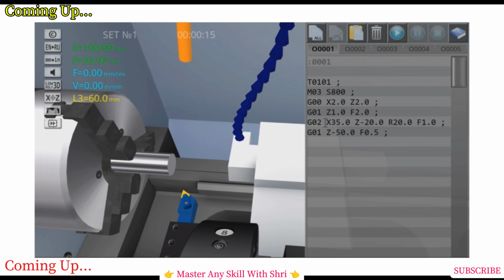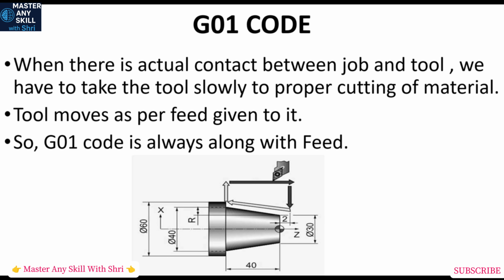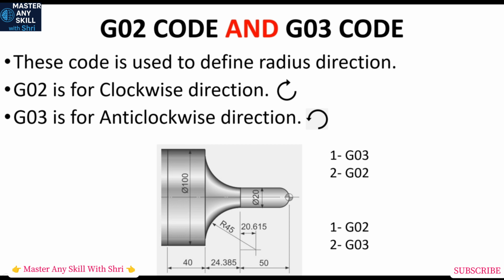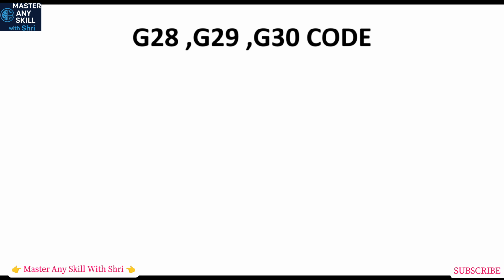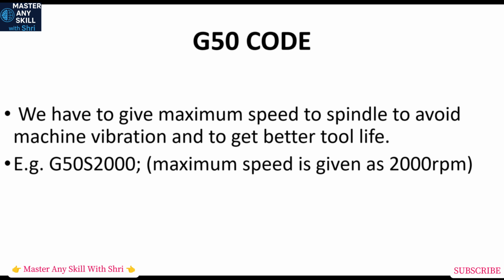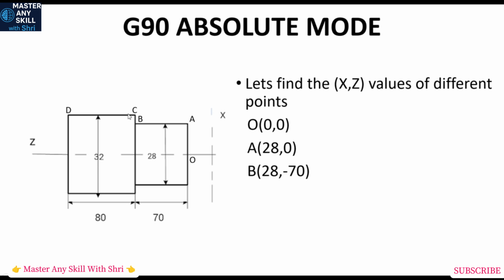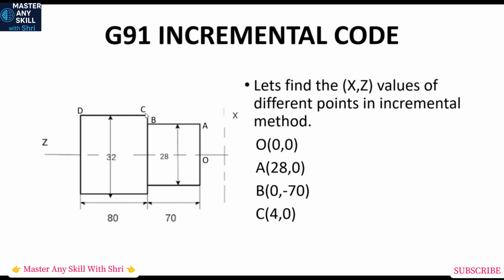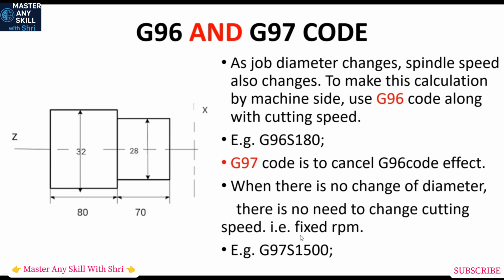Complete CNC Turning Course Part 5 | G Codes Explained, Programming & Operating | Fanuc, Siemens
Welcome to Part 5 of the Best Online CNC (Turning) Course! 🚀
In this crucial episode, we dive deep into the language of CNC machines: G-Codes. Understanding these codes is the foundation of creating any CNC program. We break down the most important G-codes used in CNC turning, explaining what each one does and how to use it correctly on both Fanuc and Siemens control systems.

Whether you're a student or a beginner operator, this video will give you the confidence to start writing your own programs.

👇 In This Video (Part 5) You Will Learn:

What are G-Codes and why are they important?
Motion Commands:

G00: Rapid Traverse
G01: Linear Interpolation (Cutting feed)
G02 / G03: Circular Interpolation (Clockwise / Counter-Clockwise)

Setup & Units:

G20 / G21: Inch / Metric Data Input
G90 / G91: Absolute / Incremental Programming

Machine Reference:
G28: Return to Reference Point (Home Position)

Spindle & Feed Mode:
G96 / G97: Constant Surface Speed Control / Cancel
G98 / G99: Feed per Minute / Feed per Revolution

Practical examples and differences between Fanuc and Siemens implementations.

ITI & Diploma Students (Mechanical/Production).
CNC Operators aiming to become Programmers.
Anyone wanting to learn G-code programming from scratch.